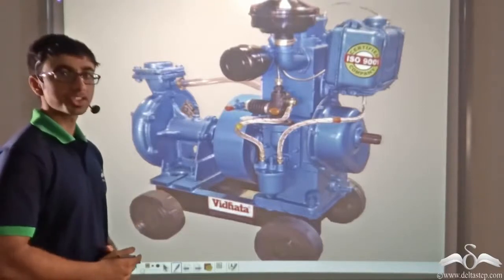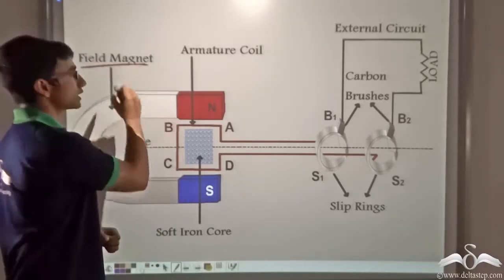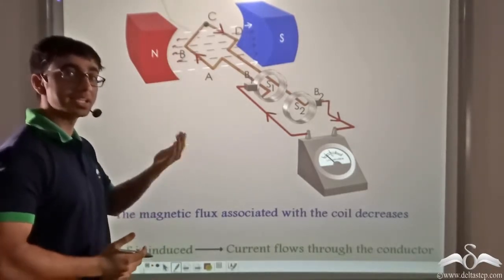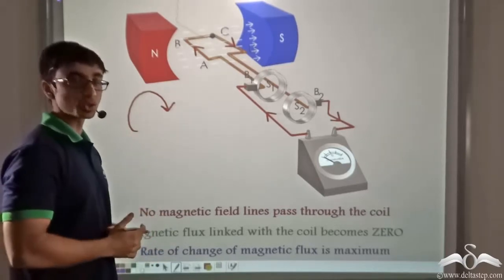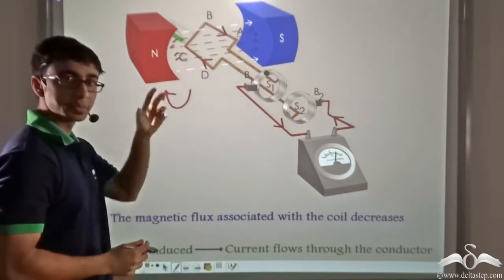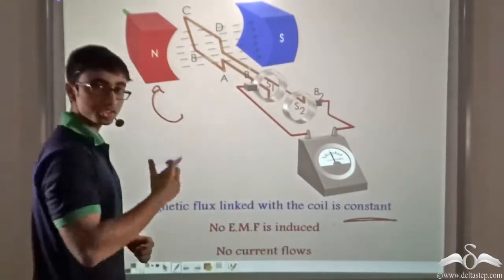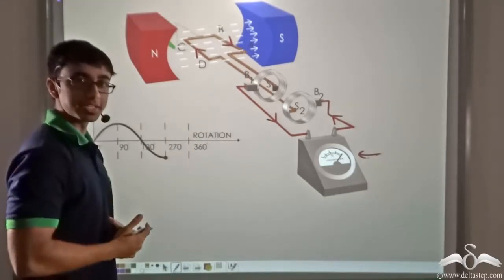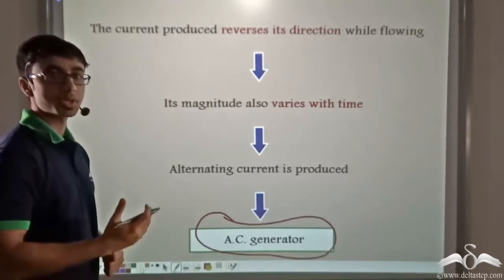Larva Generator, A C Generator HDWon Com mp4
Govindarajan Balachandar - Managing Director
Admin Off: # 692 / 4, Lakshmi Nagar, Kolapakkam, Via Vandalur, Chennai - 600127.
Tamilnadu, INDIA
Reg Off: # 18 / 51, Lakshmi Nivas, South Car Street, Vellaikottai, Aruppukottai - 626101.